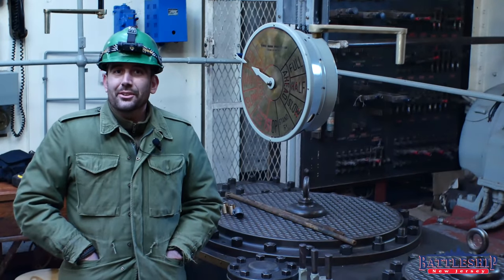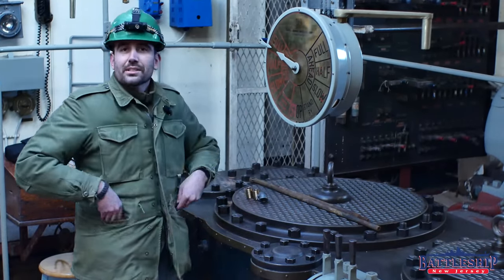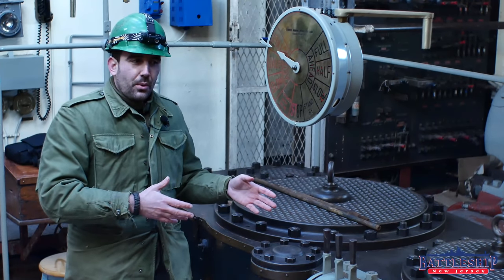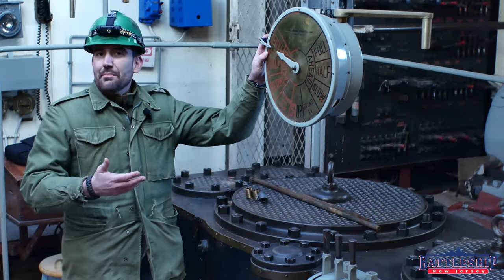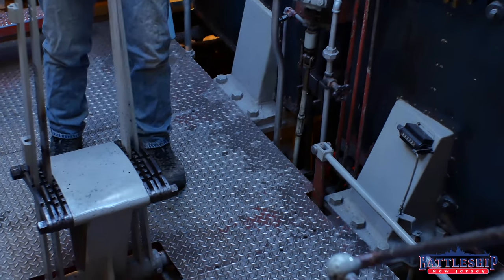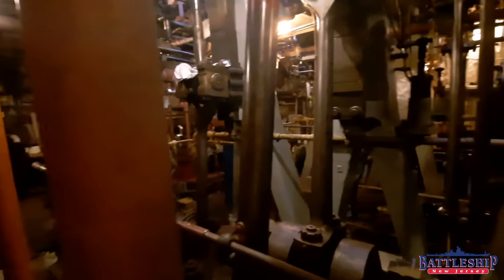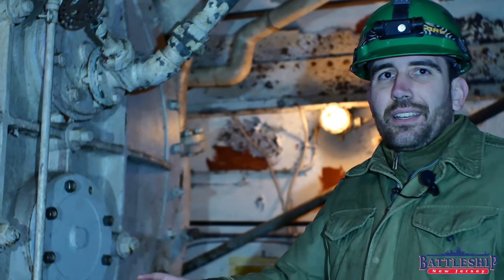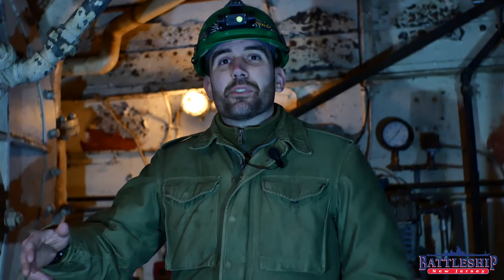Reciprocating Steam Engine: USCGC Lilac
In this episode we're on board the Coast Guard Cutter Lilac, a lighthouse tender, looking at her reciprocating steam engines.